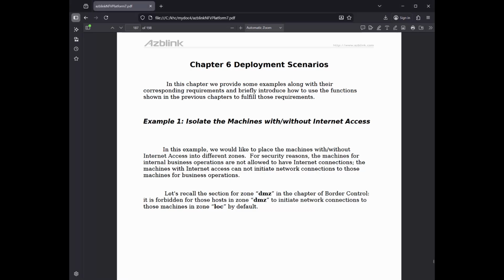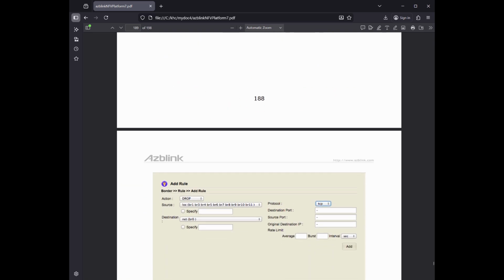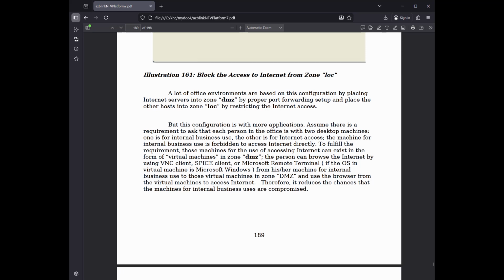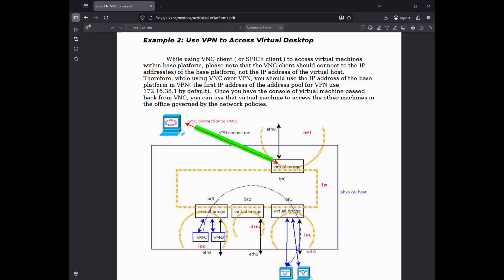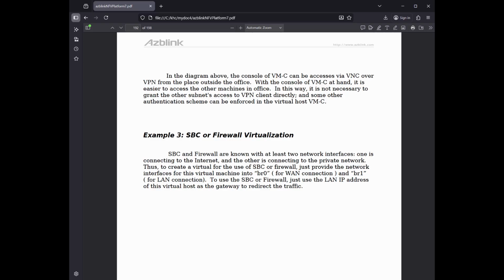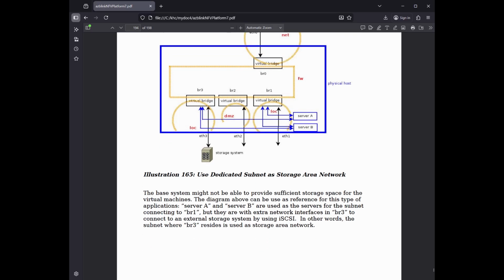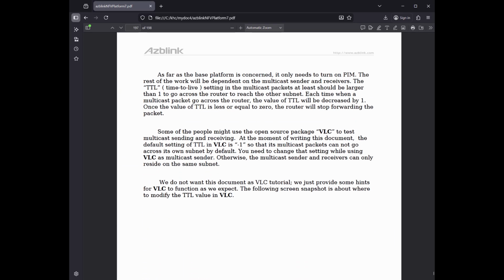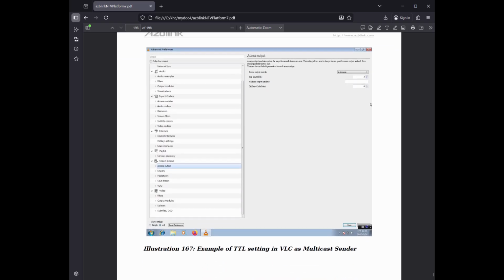15 en Azblink NFV Platform - Deployment Scenarios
Example 1: Isolate the Machines with/without Internet Access
 Example 2: Use VPN to Access Virtual Desktop
 Example 3: SBC or Firewall Virtualization
 Example 4: Place Storage System in Another Subnet
 Example 5: Multicast Router with Multicast Sender